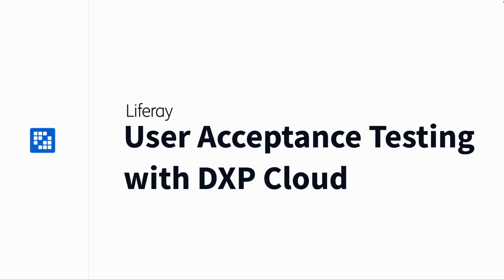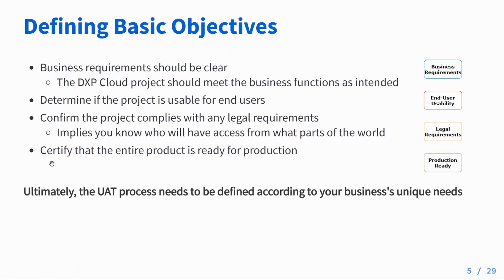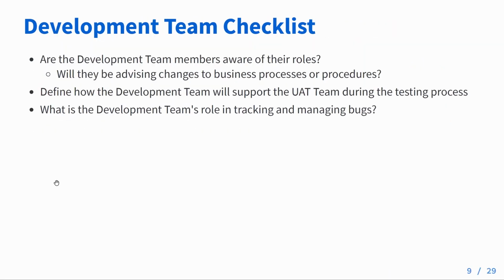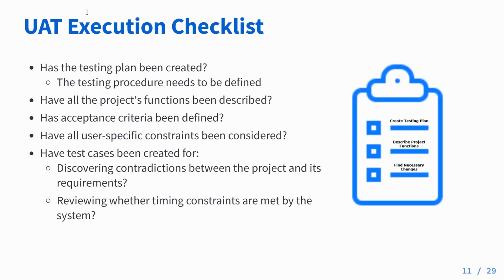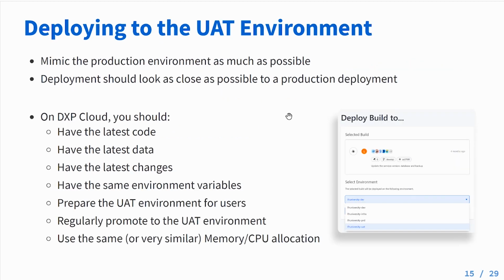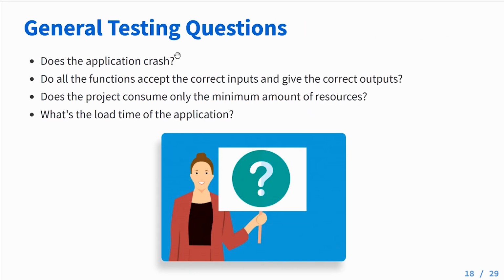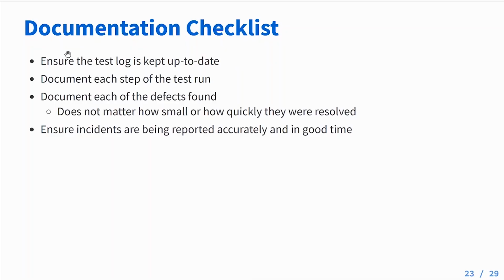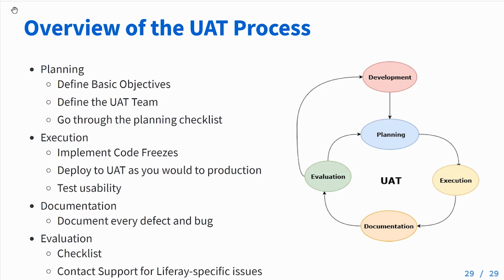UAT 7.2 DXP Cloud